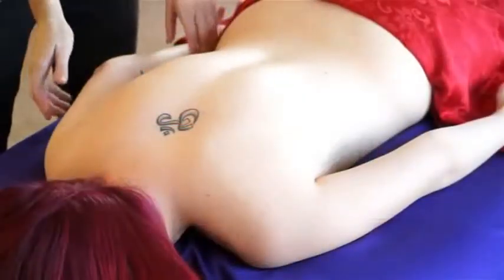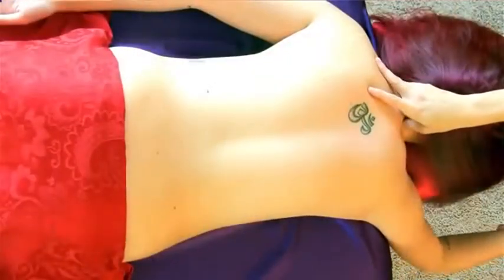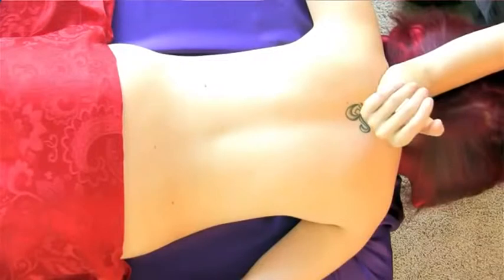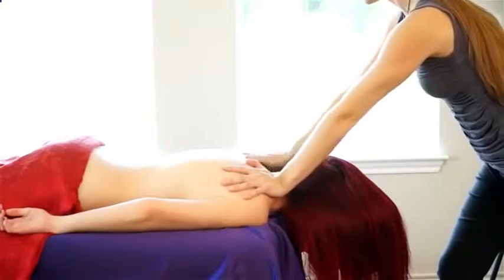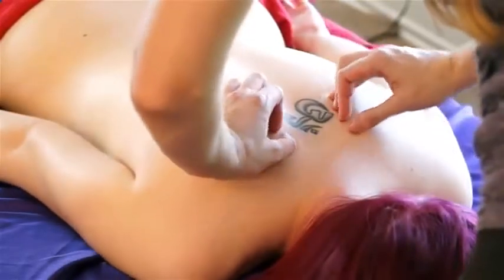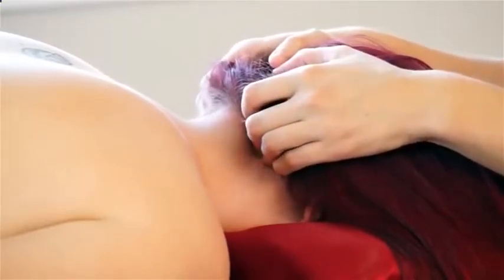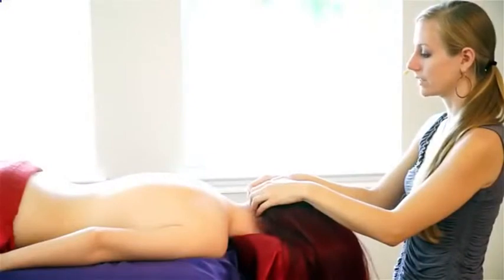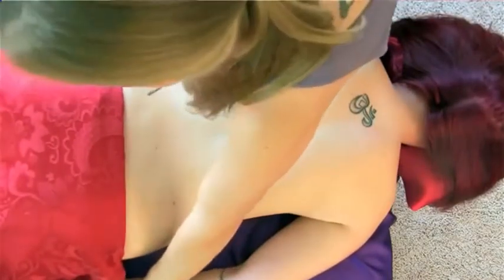Техники массажа #4 Релакс, расслабляющий массаж в Уфе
Техники массажа. Расслабляющий массаж в Уфе вы сможете пройти в Центре "Нега" У нас работают профессионалы.
Подробности на сайте:

И еще:
релакс
расслабляющий массаж
массаж спины
массаж головы
спа
тайский массаж